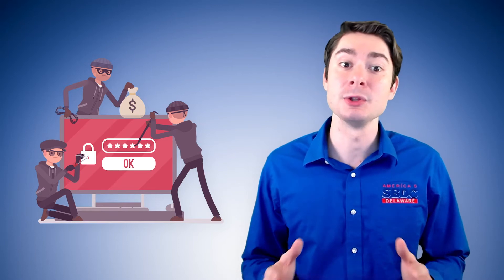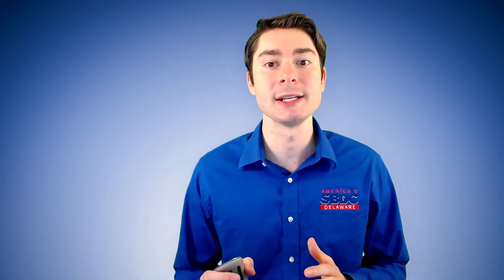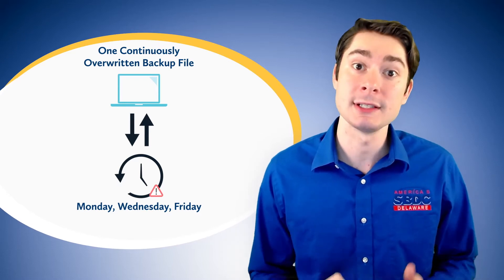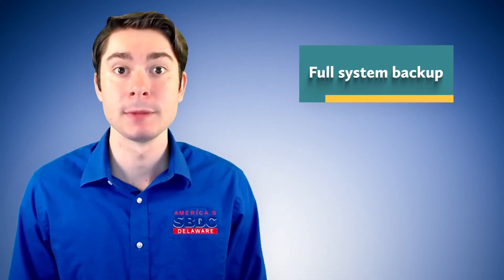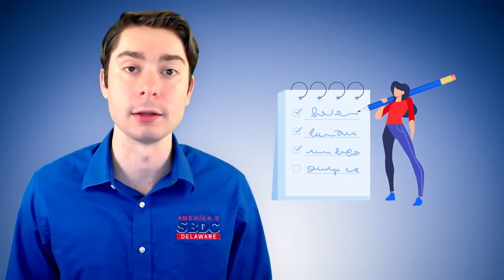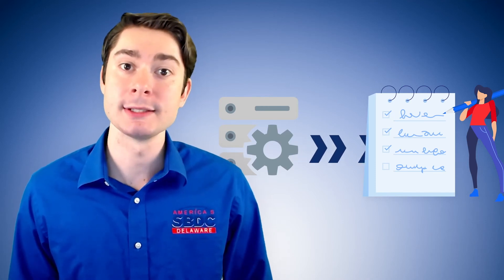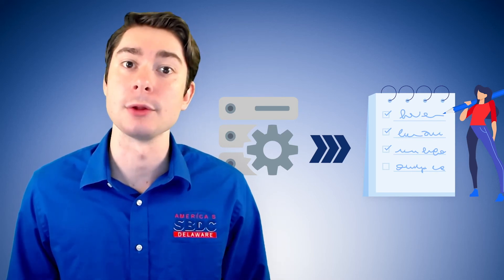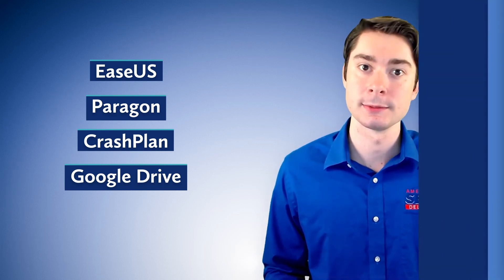Cyber Basics Backups